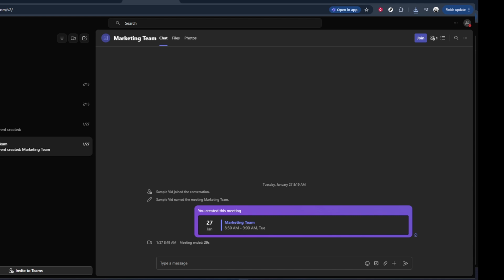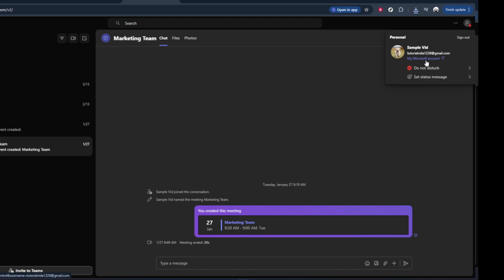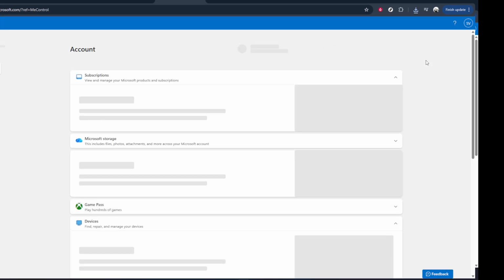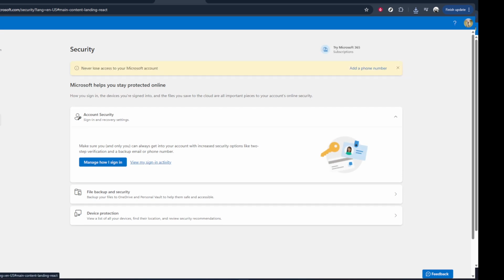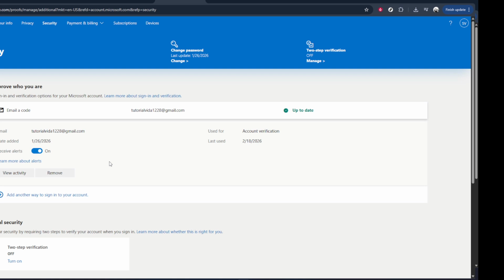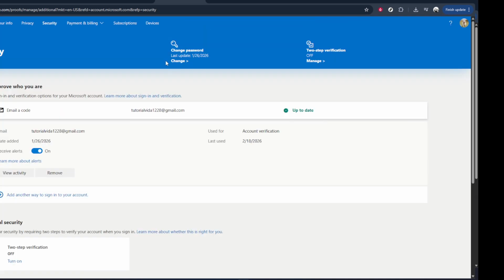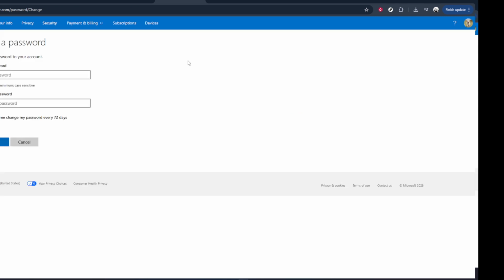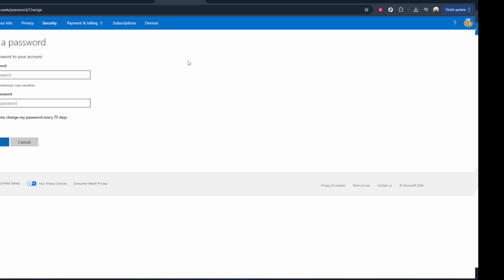How to Change Password in Microsoft Teams | EASY GUIDE 2026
Today we cover how to change your password in Microsoft Teams to keep your account secure and protect your conversations and files. how to change password in microsoft teams, microsoft teams change password tutorial, teams password reset guide, change microsoft teams password, microsoft teams account security, teams login password change, microsoft teams tips and tricks, teams password help, office 365 teams password reset, microsoft teams beginner tutorial, teams account settings guide, microsoft teams security tutorial.